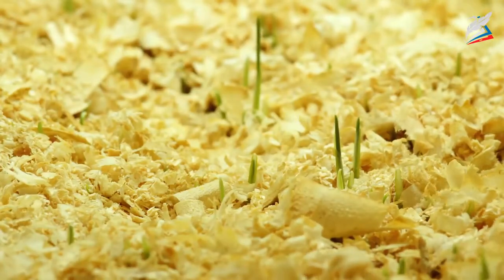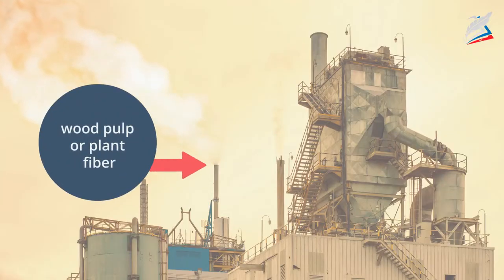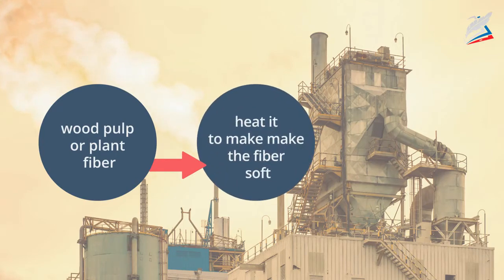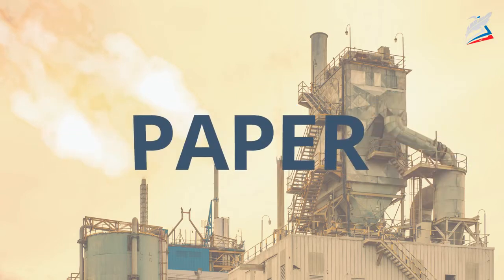Paper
- Урок 46. Paper
Автор: Овсянникова Наталья Александровна

мы узнаем:
    новые лексические единицы по теме «Производство бумаги»;
мы научимся:
    рассказывать о роли бумаги в нашей  жизни;
мы сможем:
    вести беседу, используя новые лексические единицы.